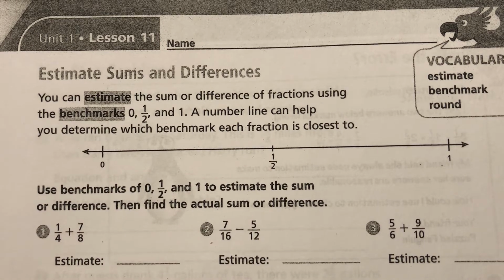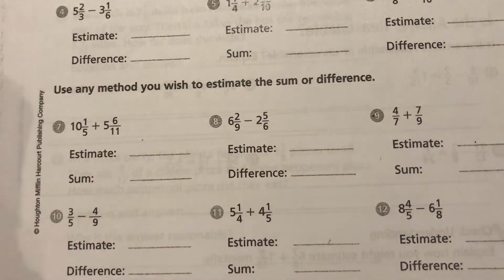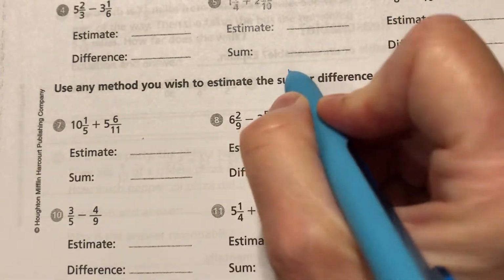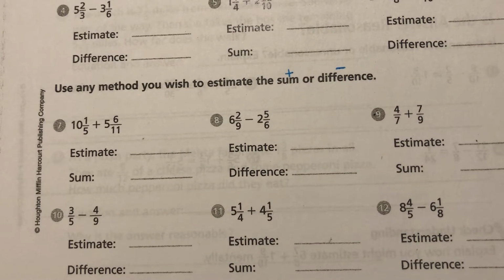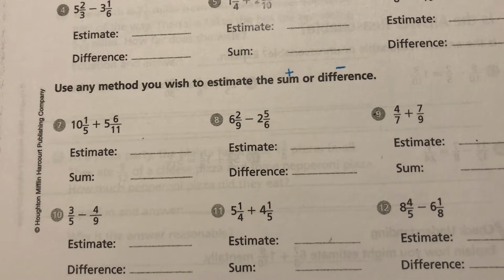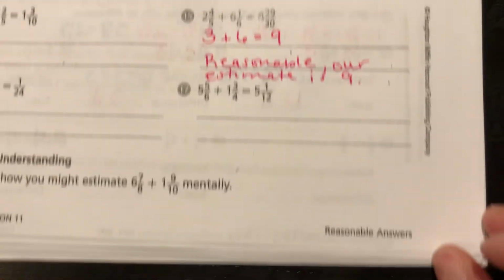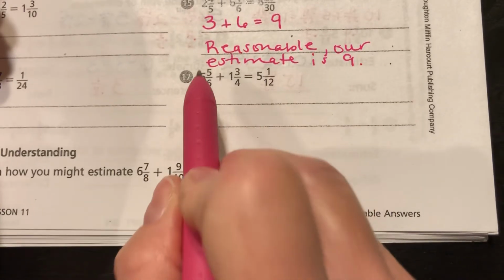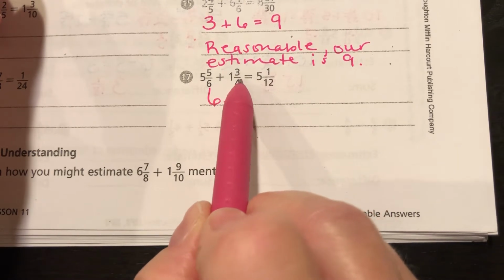Math: WB Pgs 29-32